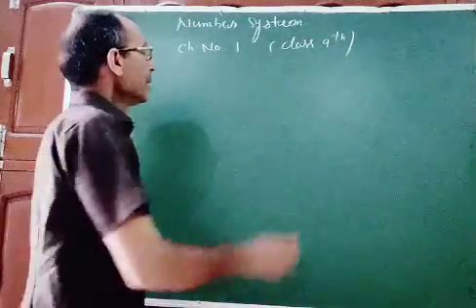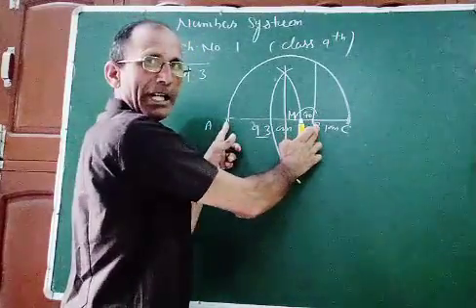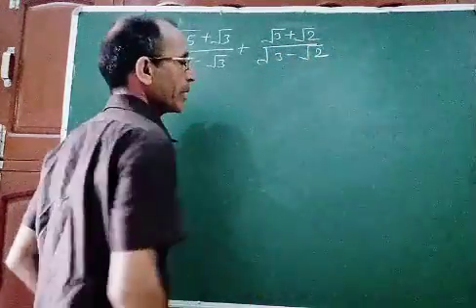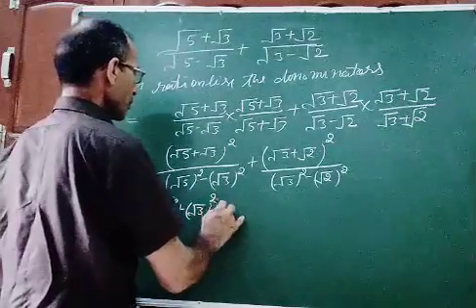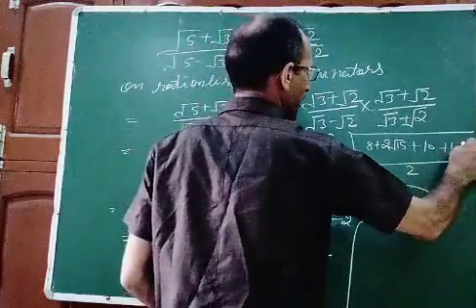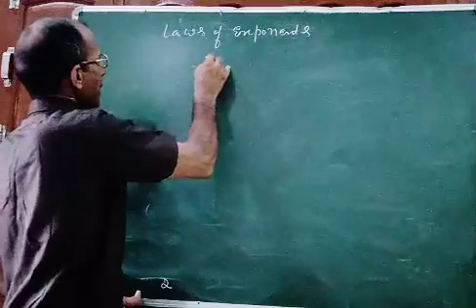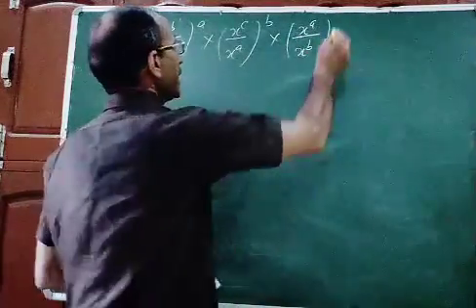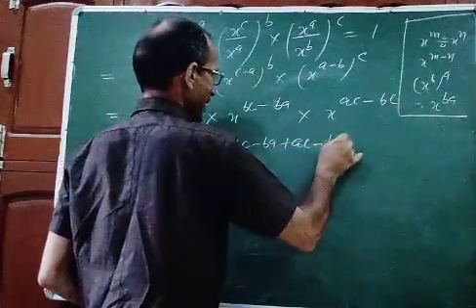Class 9 (Number System)